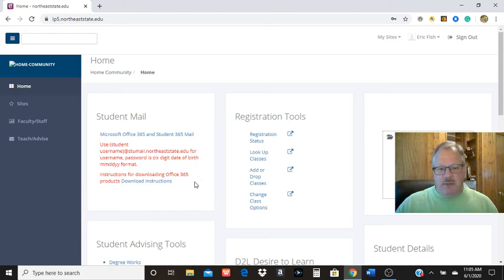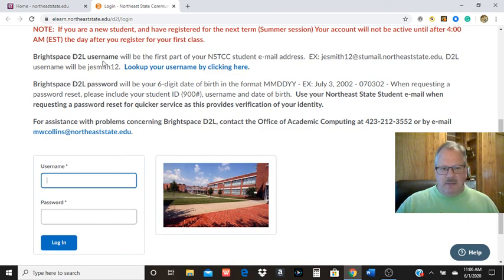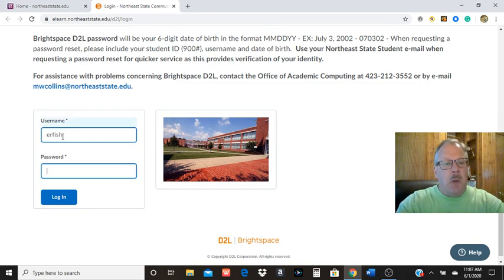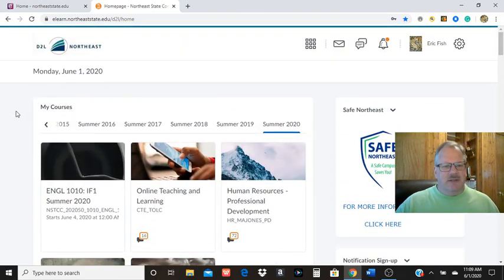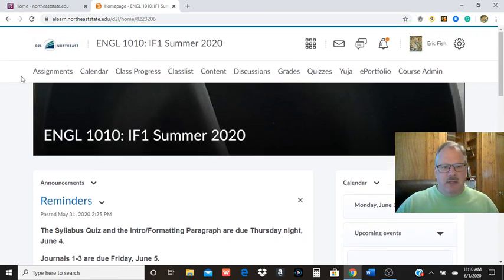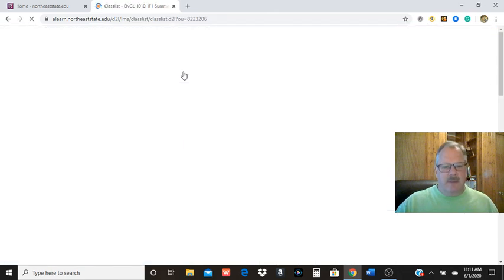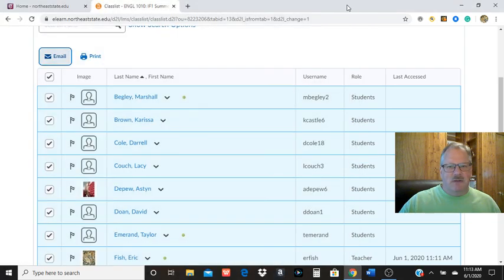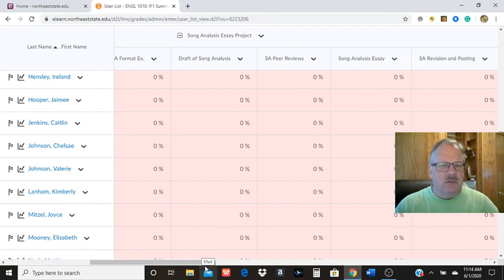Accessing D2L at Northeast State Community College -- Summer 2020